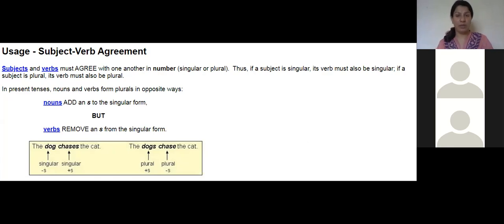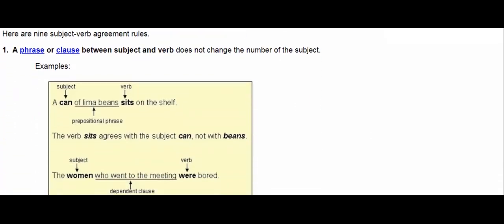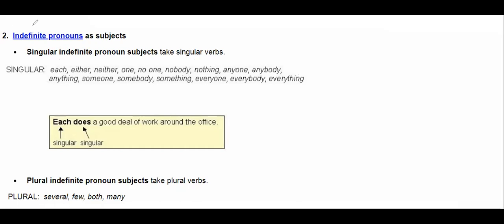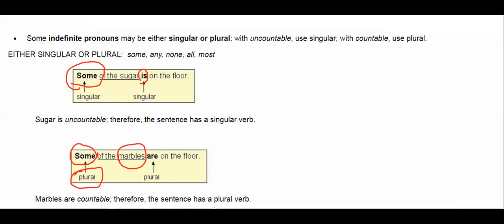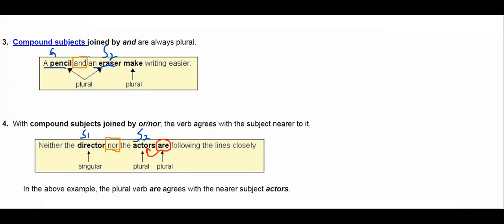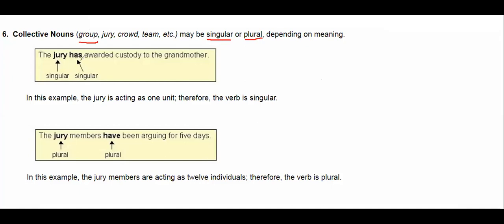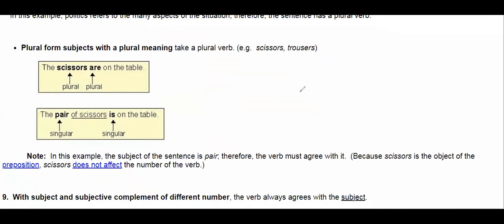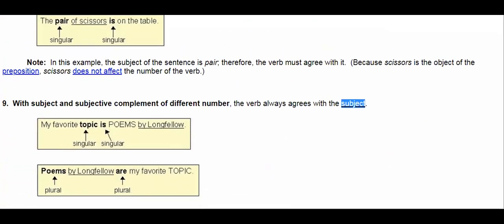Unit 6: Subject - Verb Agreement